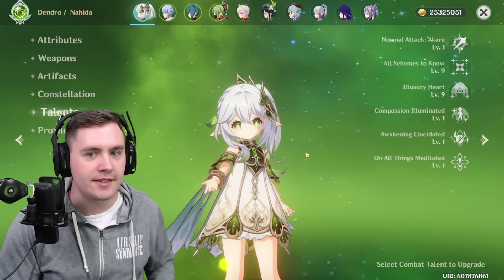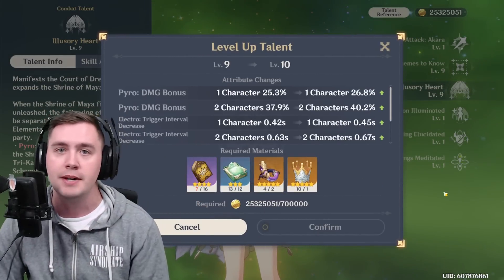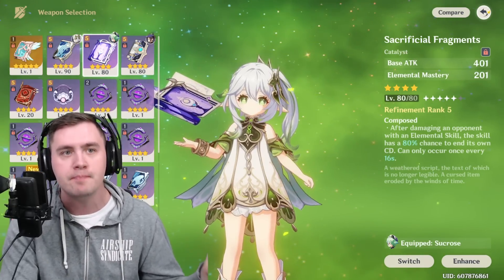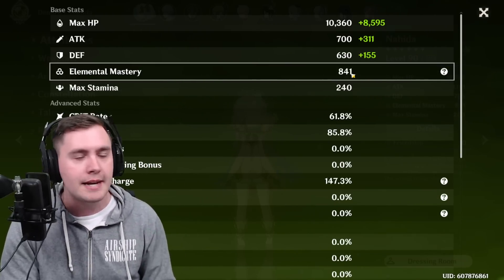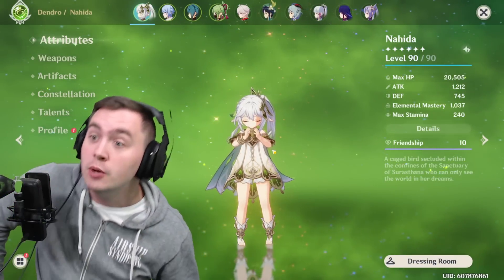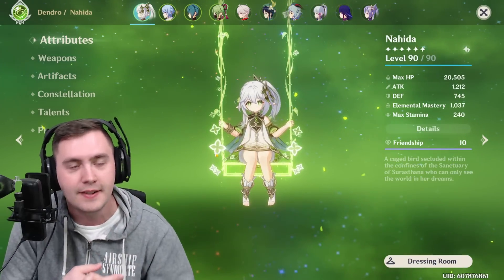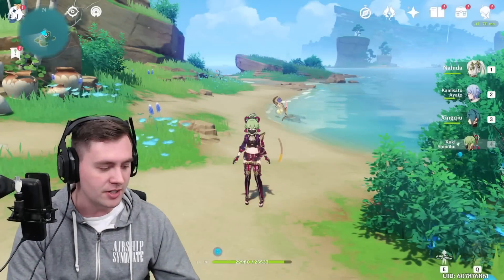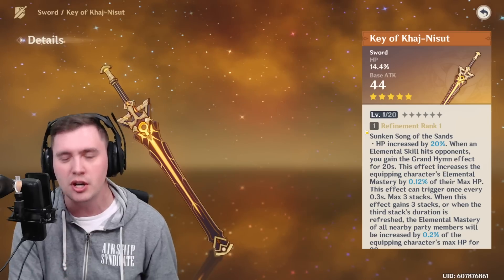My Final Nahida Build and Review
Nahida is an amazing 5-star character in Genshin Impact, and I would recommend her to anyone! Here is my Nahida builds, and review of the character in genshinimpact